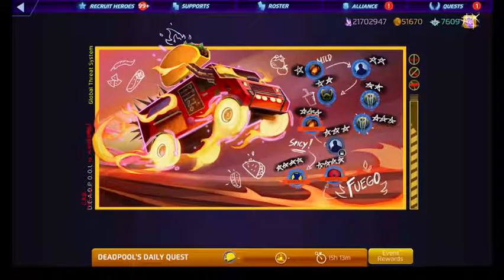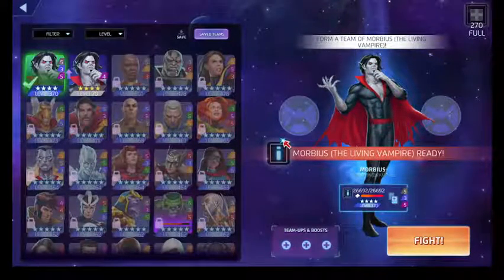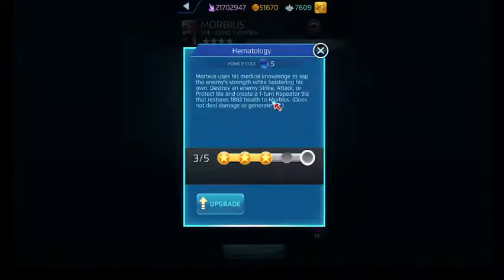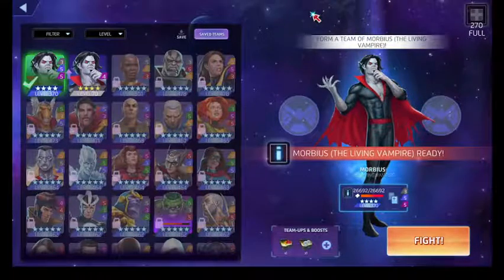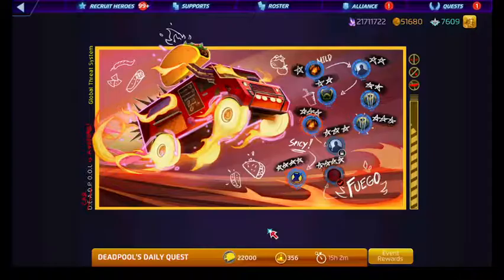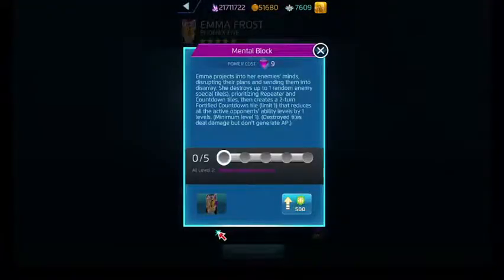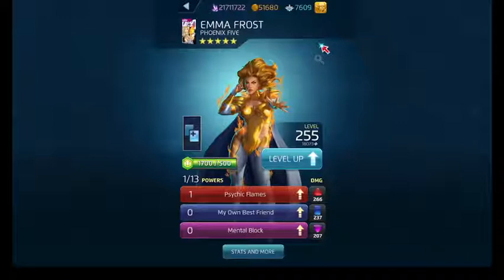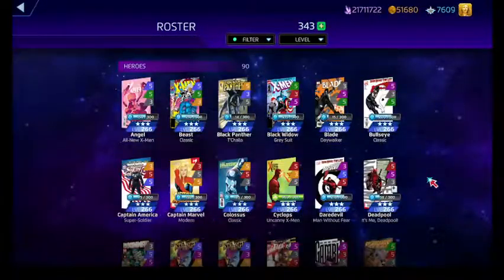marvelpuzzlequest Crash of the Titans Morbin vs 5* Spidey and a look at Emma Frost 3/5 star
0:00 How many Peter Parker's are there in this game?
3:54 Morbin
7:42 How to beat 5* Spidey for general audiences
8:55 Who has the better bite? aka the Crash
10:40 Becoming a better vampire (hunter) of special tiles
12:38 Getting a little frosty here... Looking at the new Emma Frost

I forgot the Morbius meme for this video. If your Morbius has at least the Blue ability, you'll be able to heal off the damage done to you. Purple is solid for making the fight go quicker. Black is useless in the fight as Spider-Man doesn't make special tiles. Keep the web tiles in check by occasionally matching them and don't let Spidey get red, blue, or green too much.